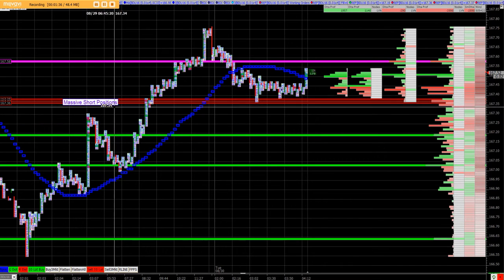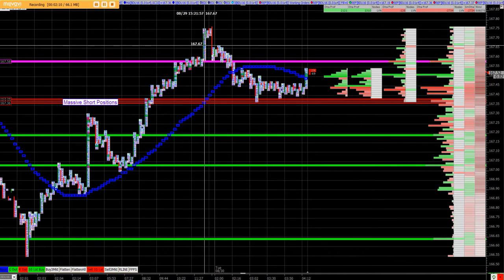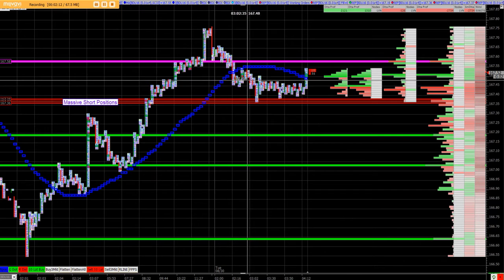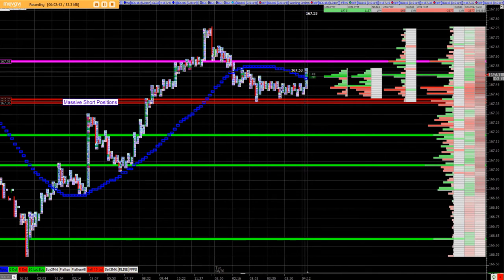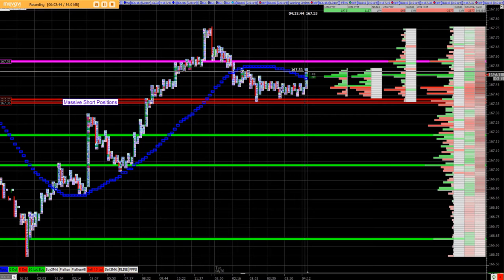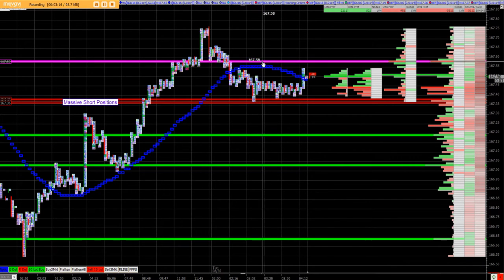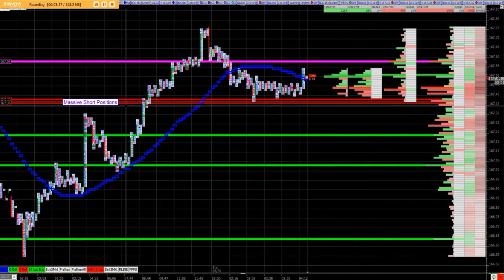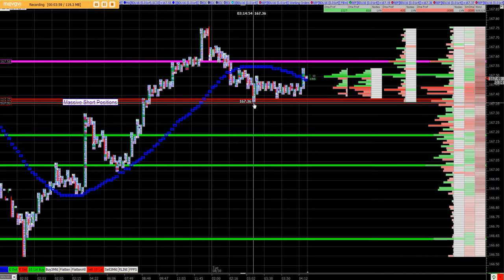Wolves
Don't be the Prey, be the Predator